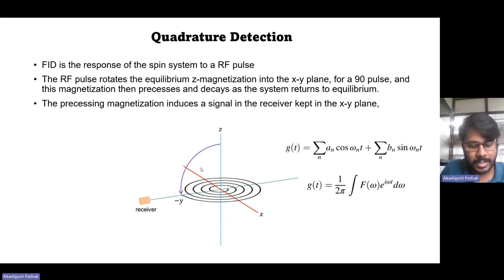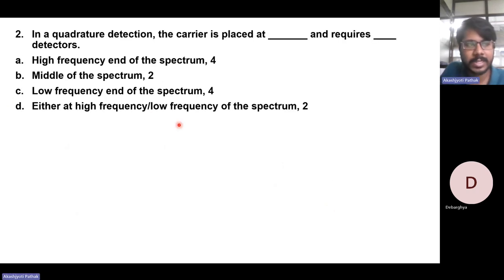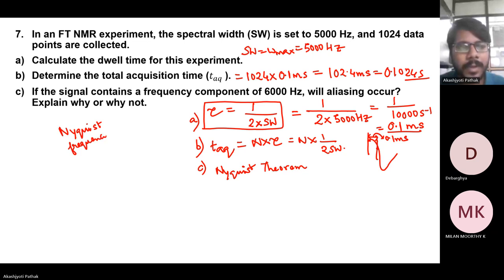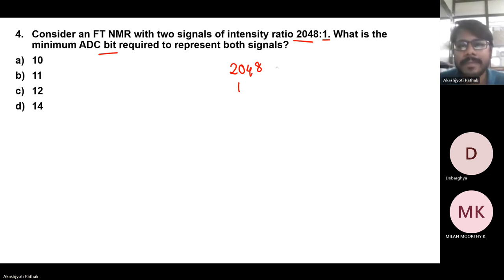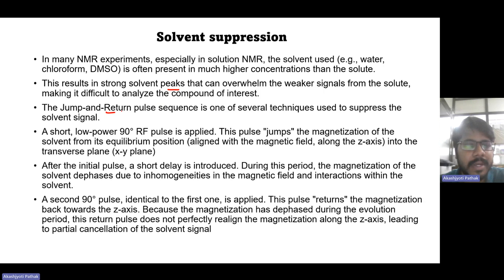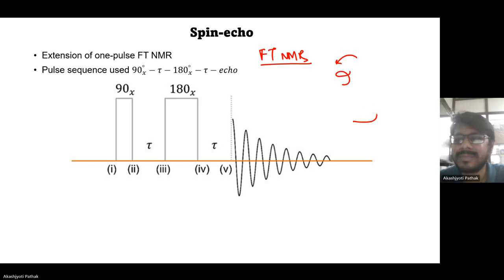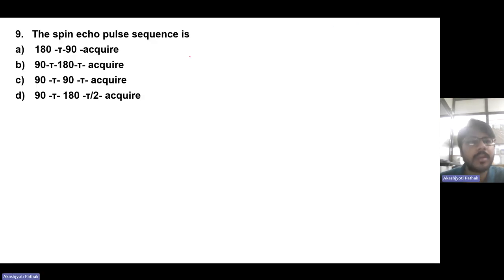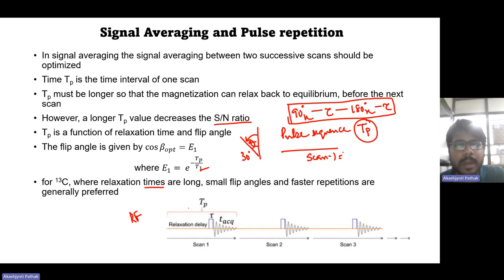NPTEL-- NMR Spectroscopy for Chemists and Biologists- Week 4- Problem solving session